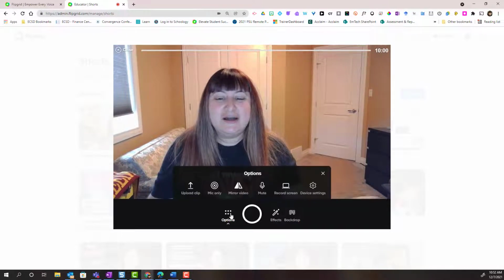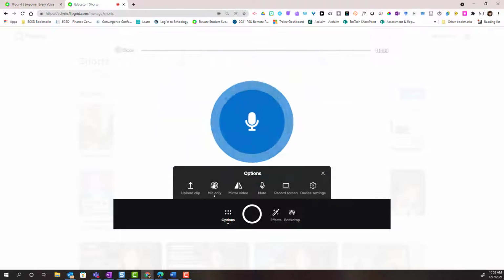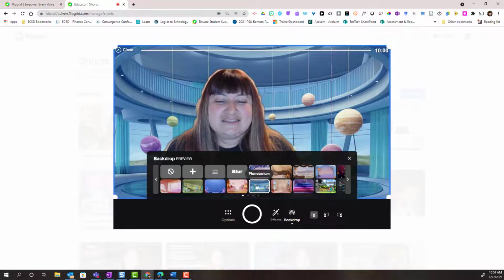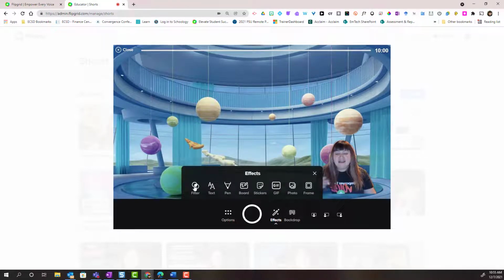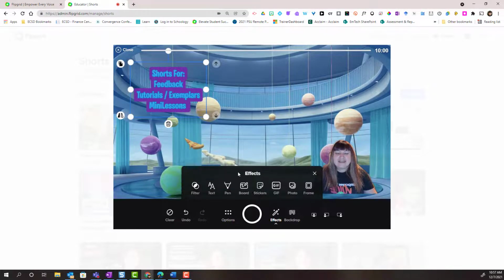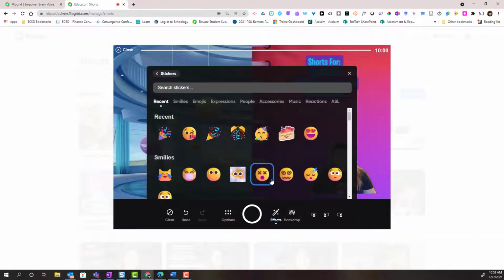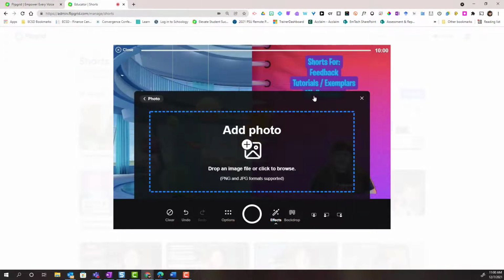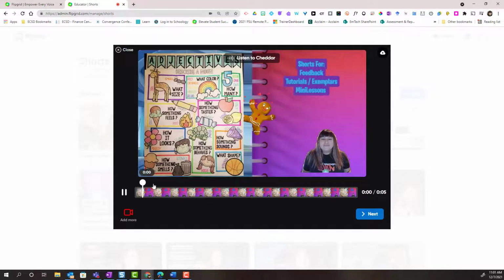Introducing Flipgrid Shorts and the Flipgrid Camera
Learn how to create engaging videos that live beyond the topic or group. With Flipgrid Shorts you have up to 10 mins to record, and have access to all of the features of the powerful Flipgrid Camera! Whether you are creating welcoming messages for your students and parent community, engaging Mini-Lessons or tutorials, or providing personalized video feedback, there are so many ways to use Flipgrid Shorts! The best part is, Shorts can be shared anywhere, anytime, on any platform - including your Google Classroom & Microsoft Class Team!